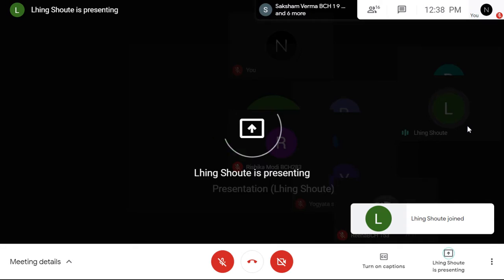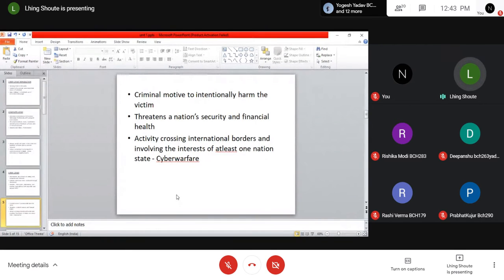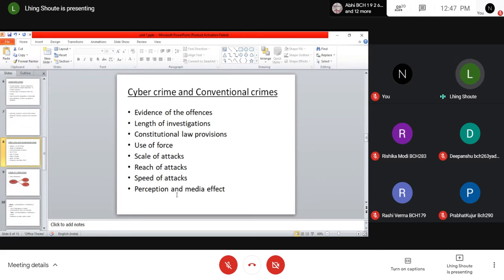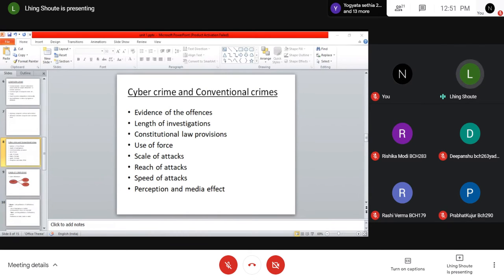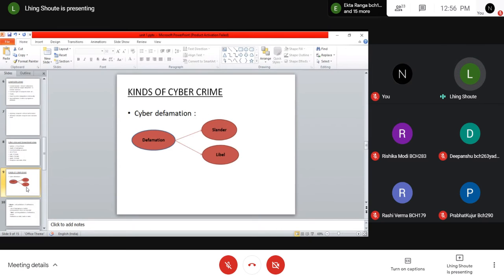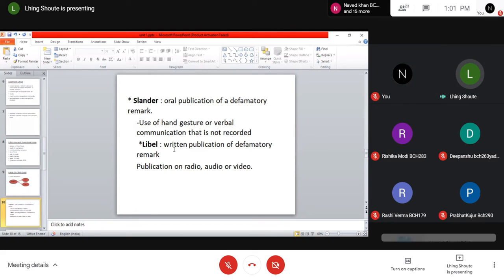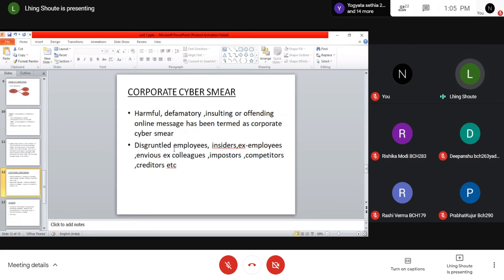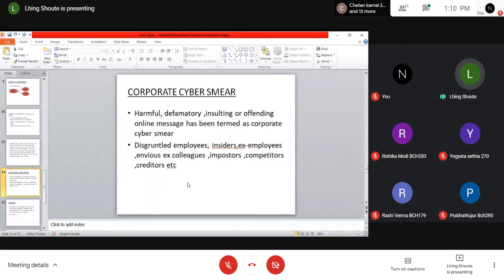Cyber Crime and Laws- 3 | College | CBCS | Delhi University | Online Semester.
This Video is the part 3 of the Online Class that I attended in College.

I have recorded all the Classes and will be uploading them on this Channel.

HRM, Cyber Crime and Laws, Business Maths, Money and Banking, Cost Management, Computer Application in Business, Principles of Marketing, Financial Management, Advertising and Personal Selling, Organizational Behaviour and more.

I will upload videos daily and you won't need to wait for videos to arrive.